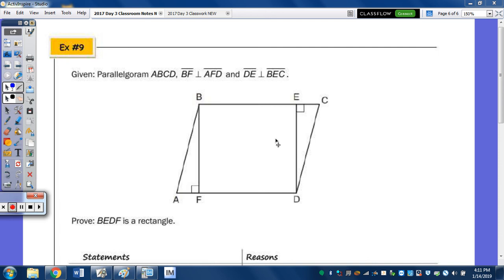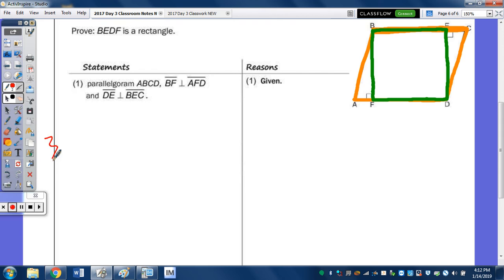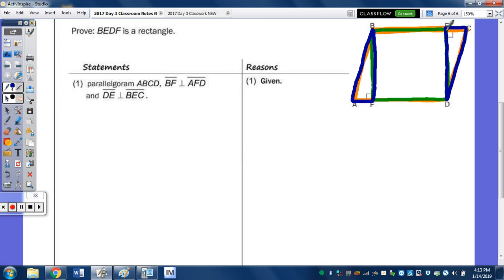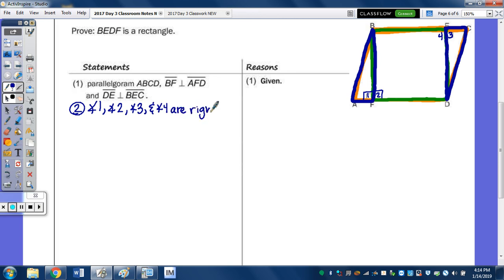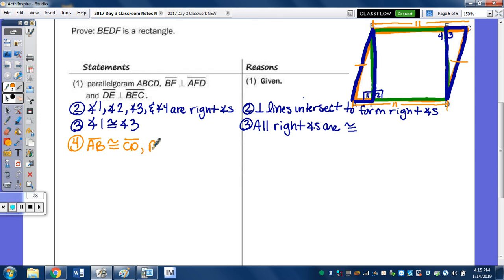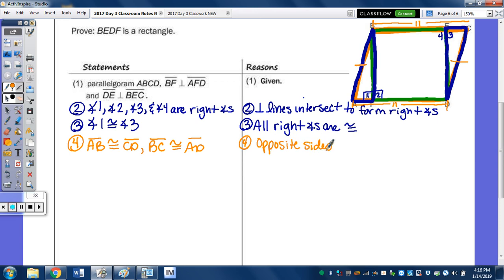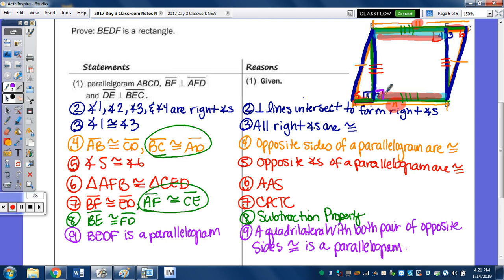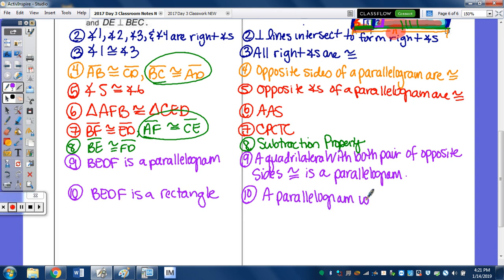Math 10H | Quadrilaterals Lesson #3 Question #9